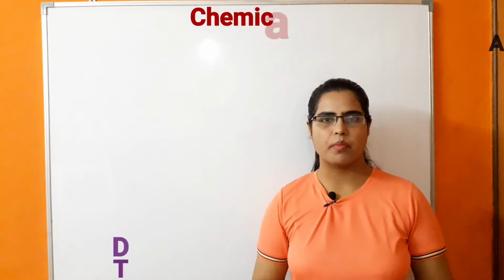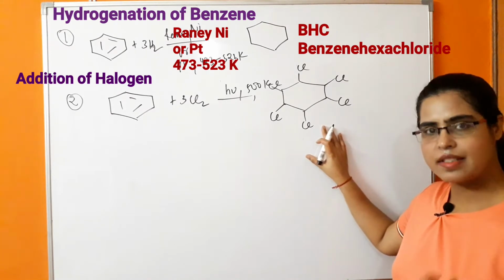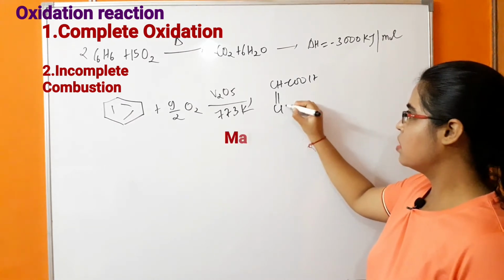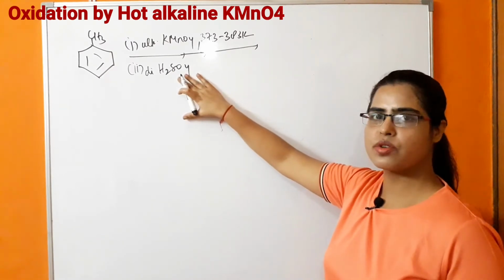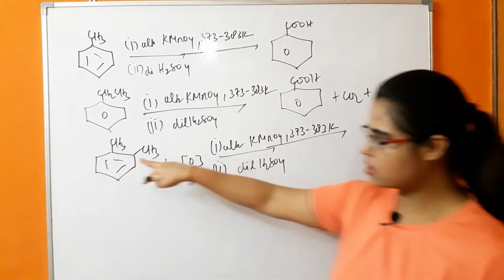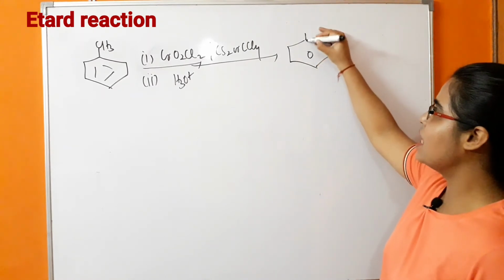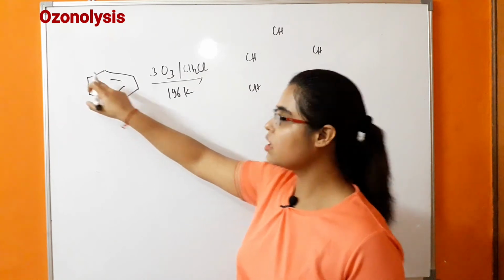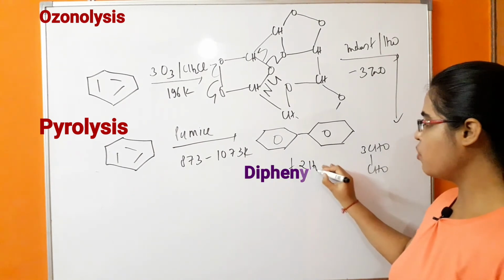HYDROCARBONS-ARENES CHEMICAL PROPERTIES||Addition reaction &Oxidation reaction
In this part of the video following chemical properties are discussed-
1.Addition reaction in alkenes(i)Hydrogenation(ii)addition of halogen
2.Oxidation reaction(i)Complete oxidation
(ii)Incomplete oxidation
(iii)Oxidation by Hot alkaline KMnO4
(iv)Etard reaction
3.Pyrolysis